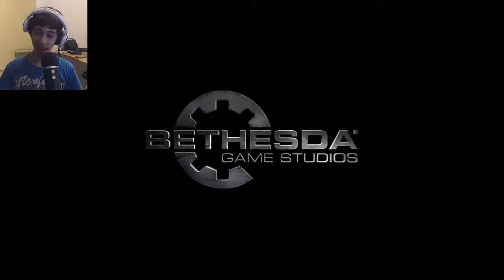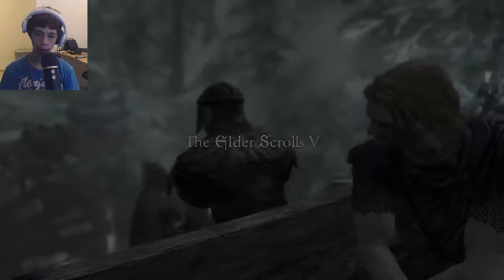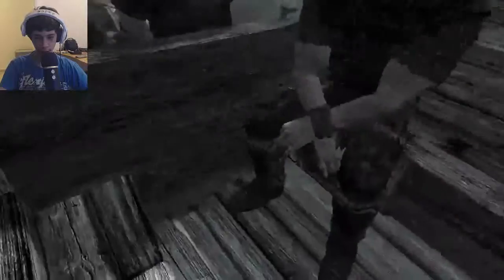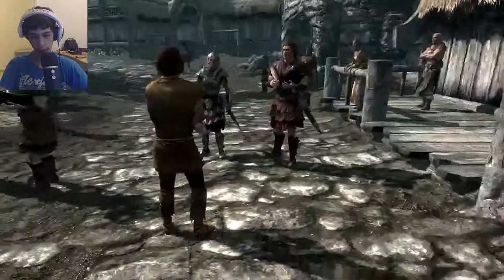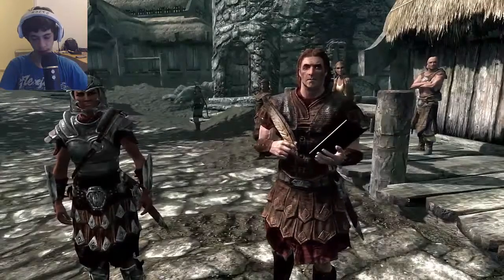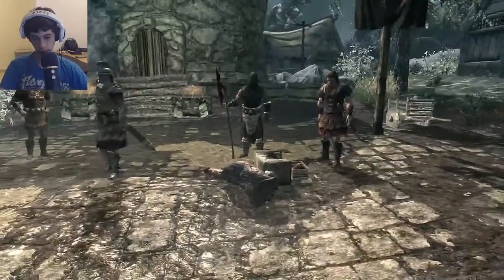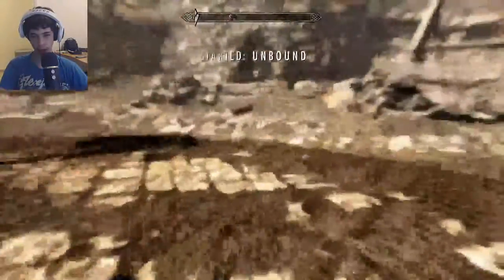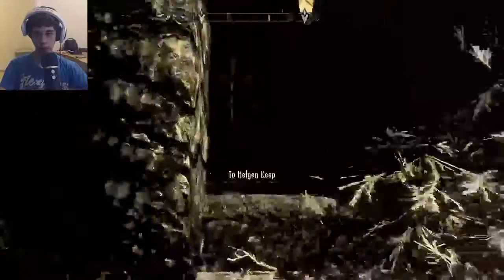Let's play Skyrim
How did I got this cool intro? Check out FullScreen apply now for partnership today